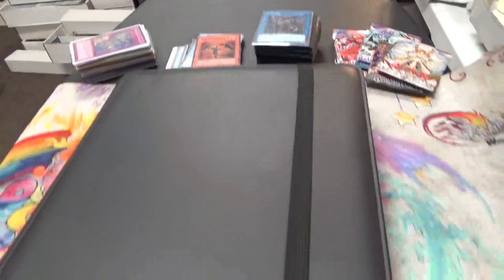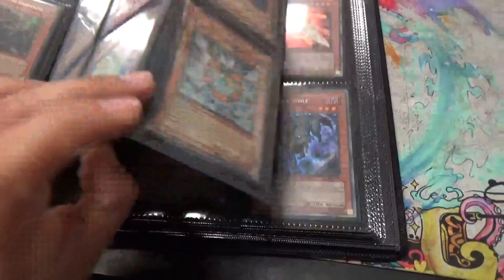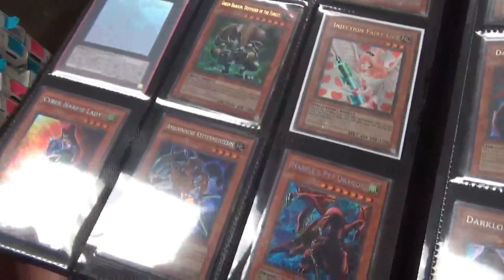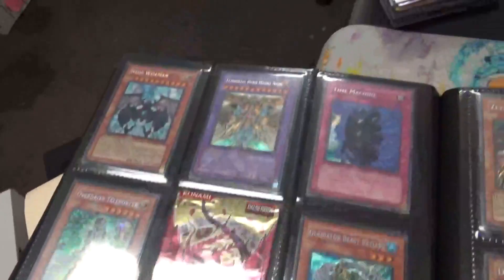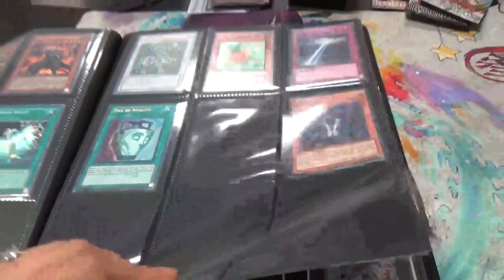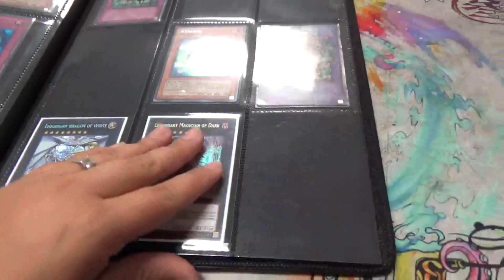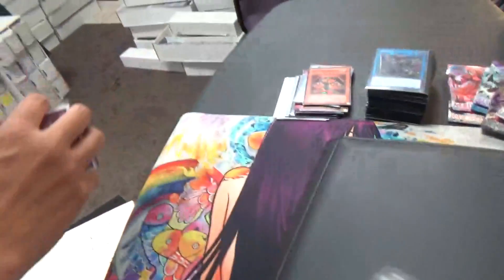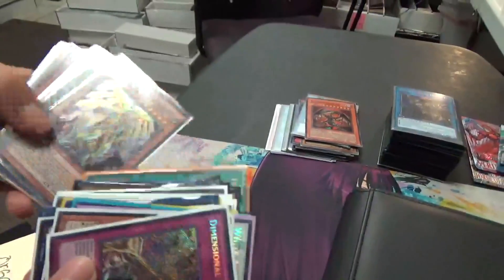Old School Yugioh Collection - So many Rare Cards!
So happy to receive this in the mail today.  Thanks again Adam for this Awesome Collection!  Let me know if you guys want to see more videos like this.  If you guys are interested in anything, just let us know :)